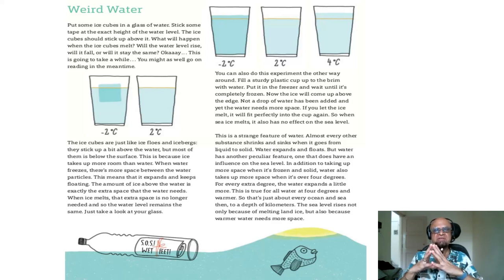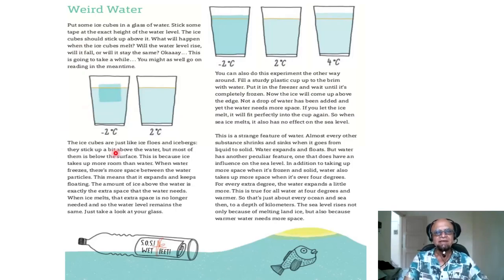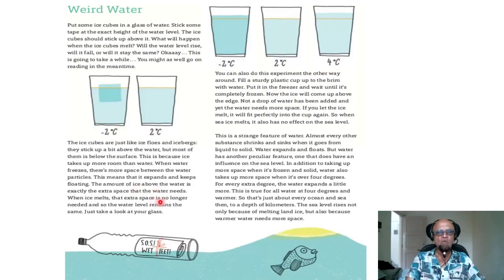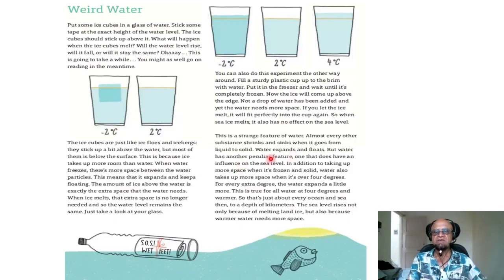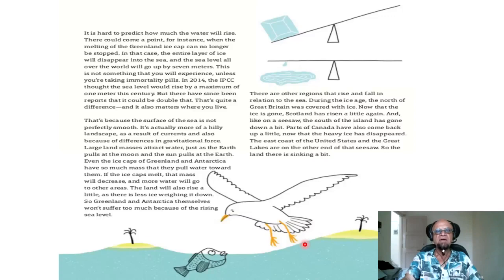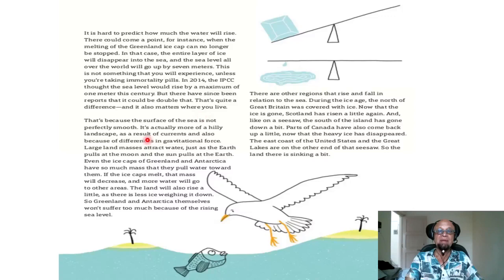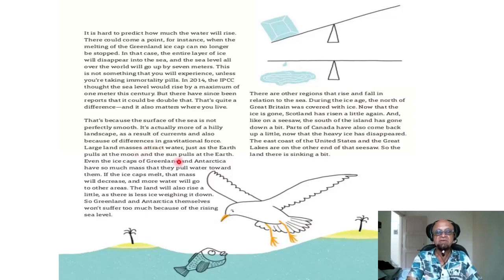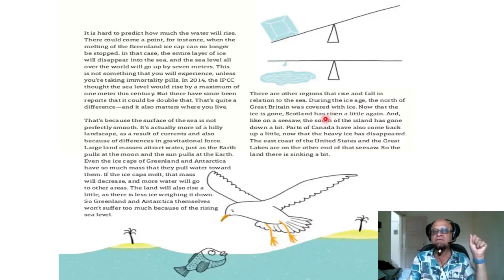11.5.4 - Kids, Ice & Glaciers Float! Titanic tragedy Happened because of this Weirdness of Water!